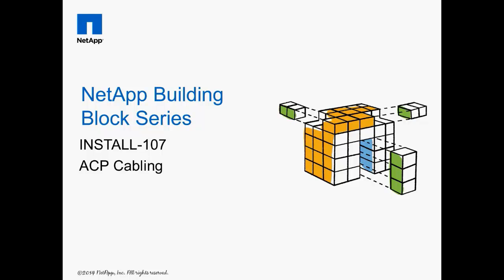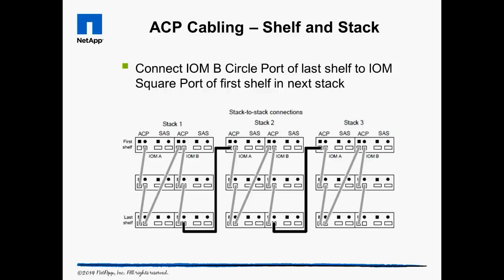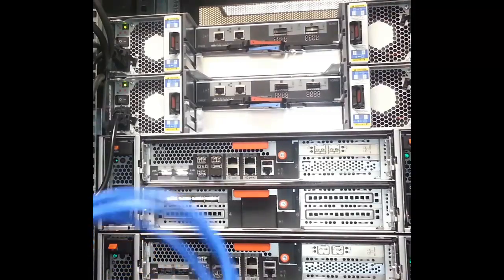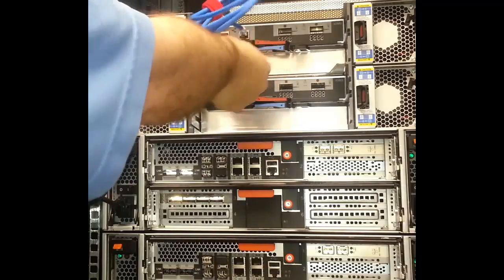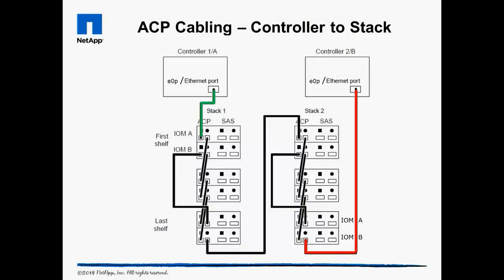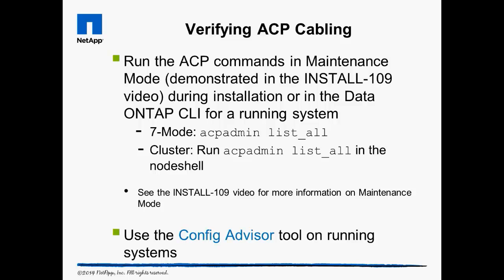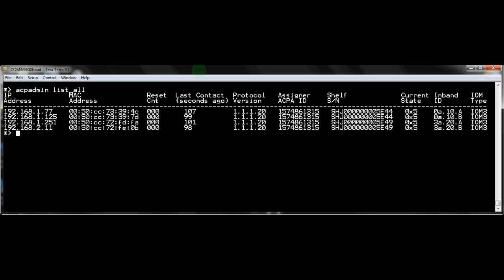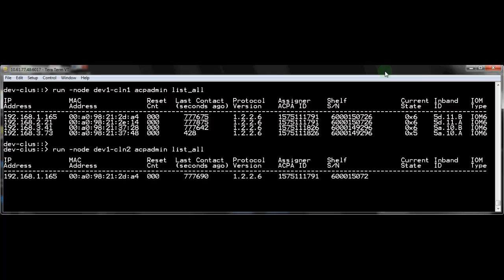Building Block Video: INSTALL 107 ACP Cabling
This video discusses the Alterate Control Path of SAS shelves.  Then it demonstrates the procedures to cable the ACP ports together.

What is ACP?
Uses standard CAT6 Ethernet cables
Daisy chain all A IOMs together (CIRCLE to SQUARE ports)
Daisy chain all B IOMs together (CIRCLE to SQUARE ports)
Daisy chain shelf stacks and storage controllers together

Related Links

Documentation:
--Universal SAS and ACP Cabling Guide